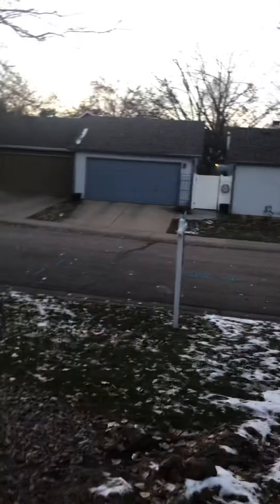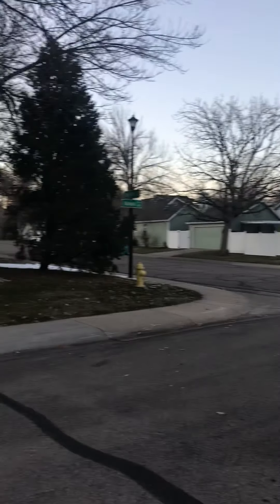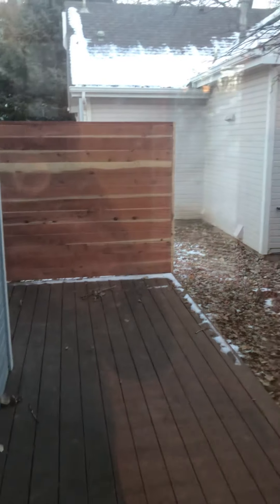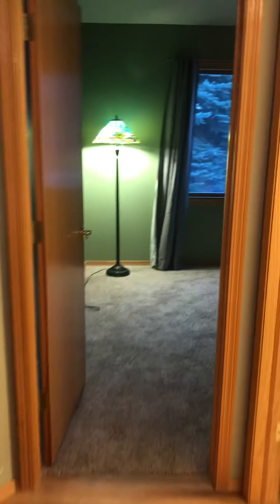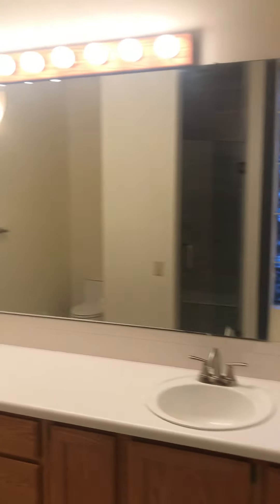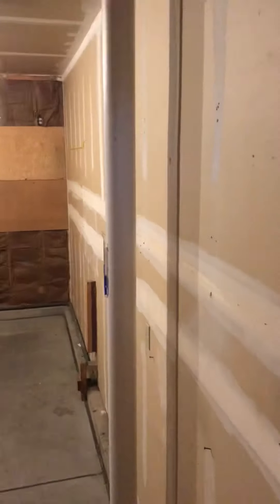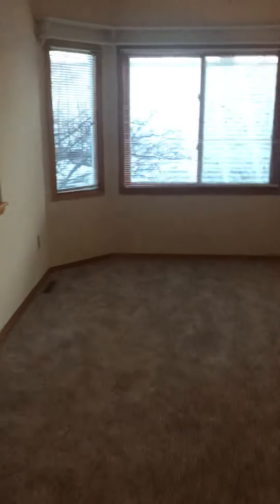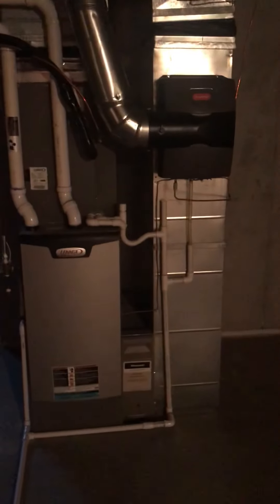2014 Niagara ct